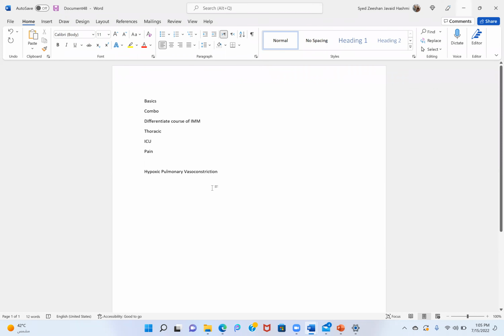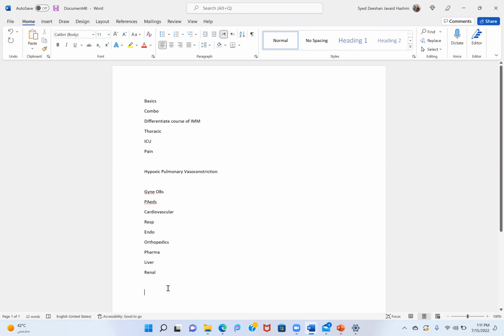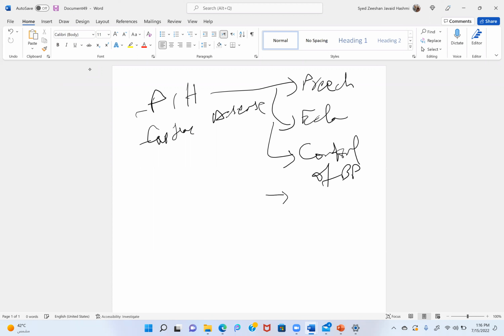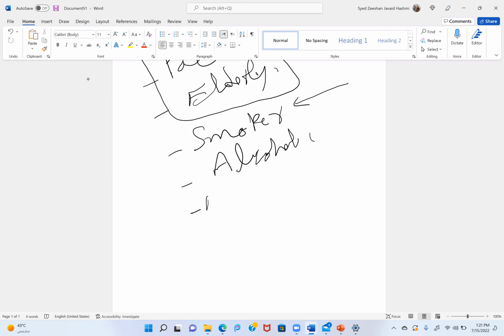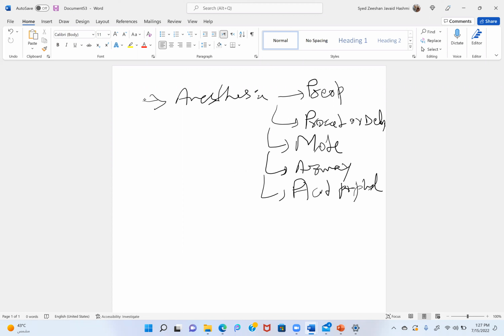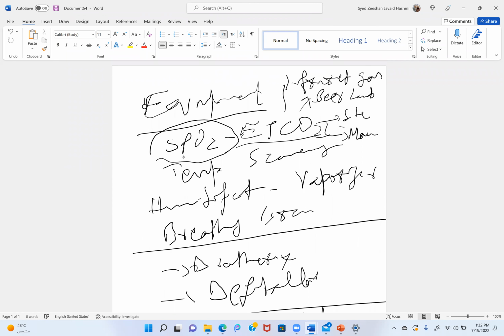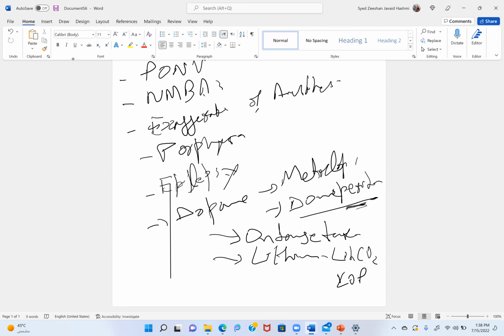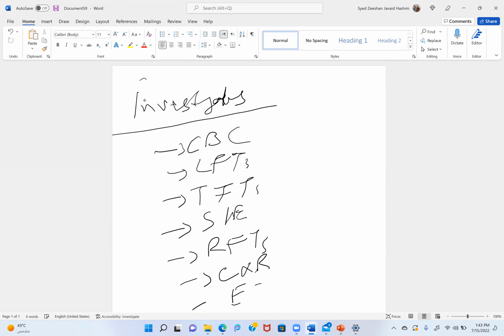Rapid Review of Exam preparation